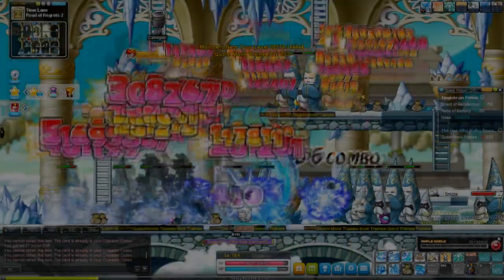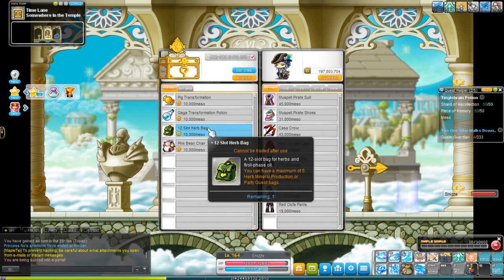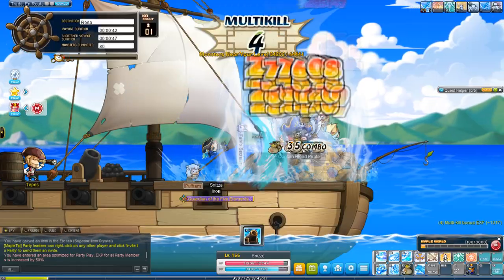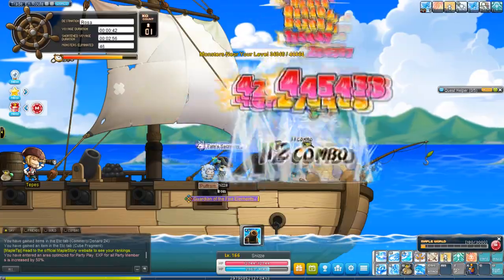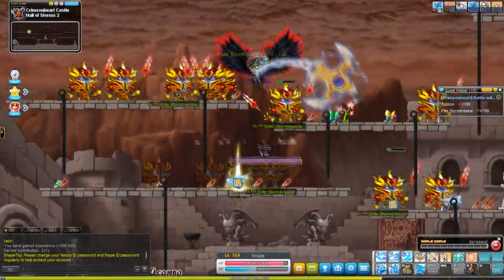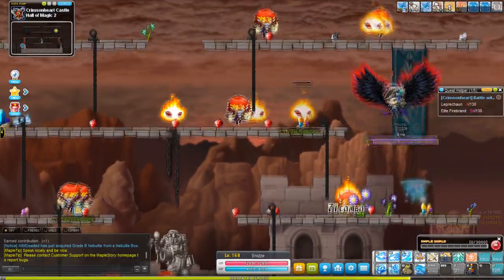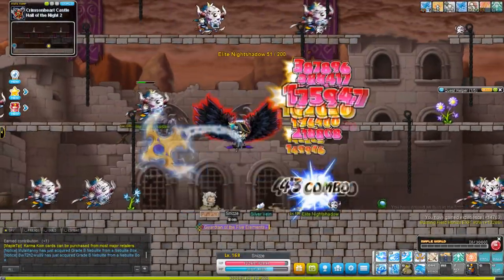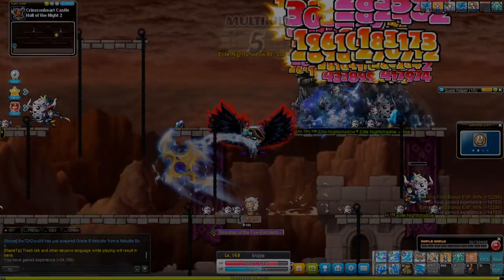Maplestory Solo Reboot: 13 | Quests and Dailies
Title almost as long as my video

🌟 IGN: Snizze
🌟 Class: ThunderBreaker